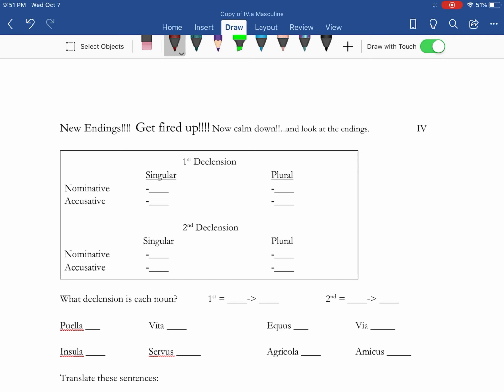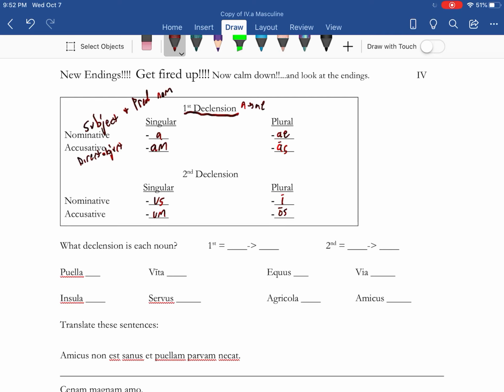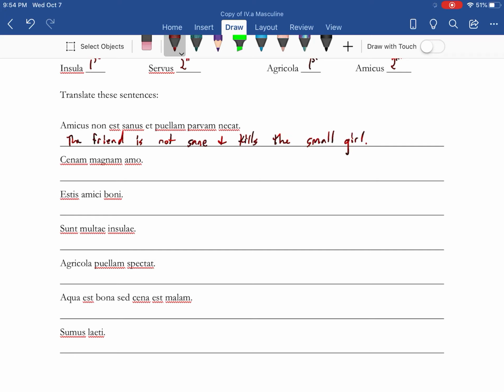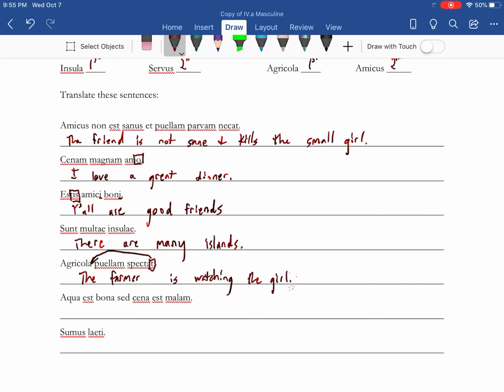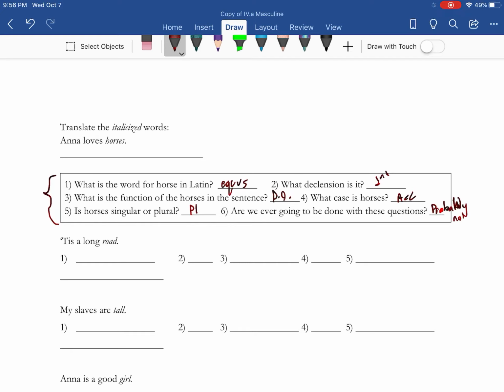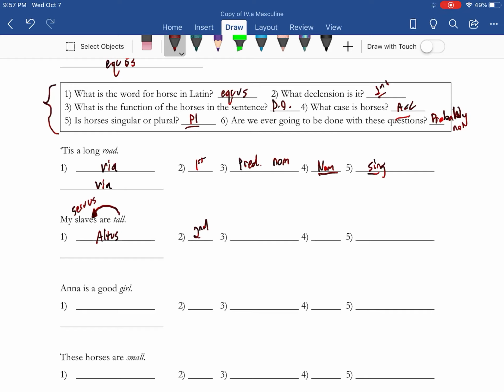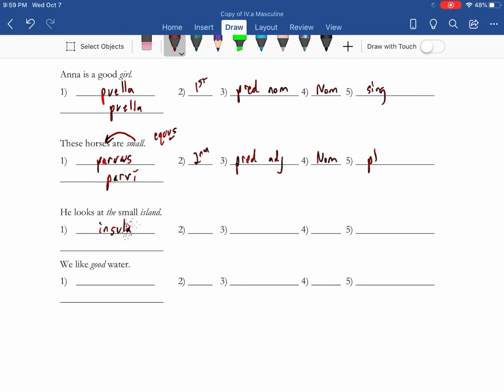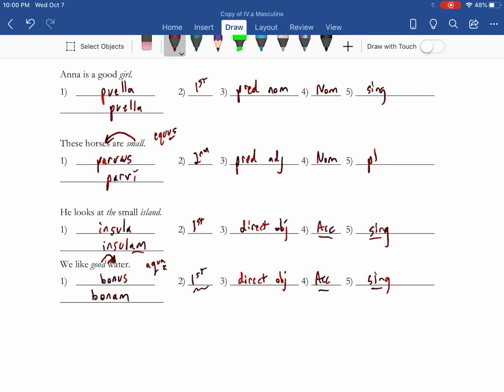IV.a: 2nd Declension